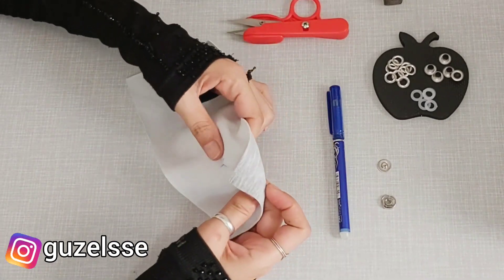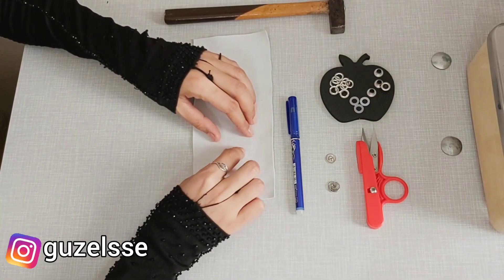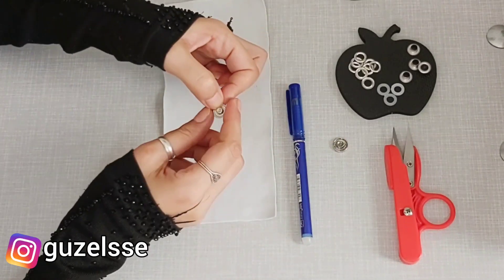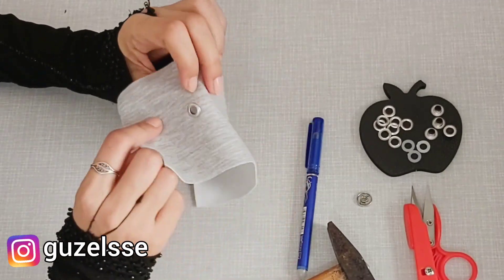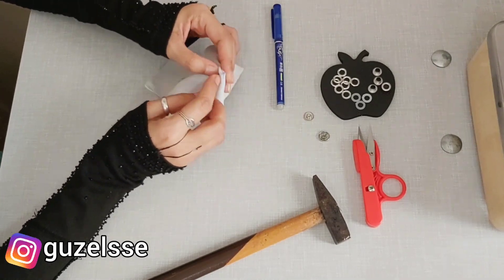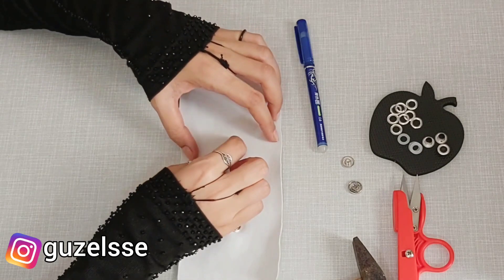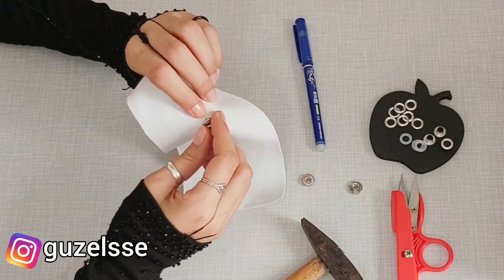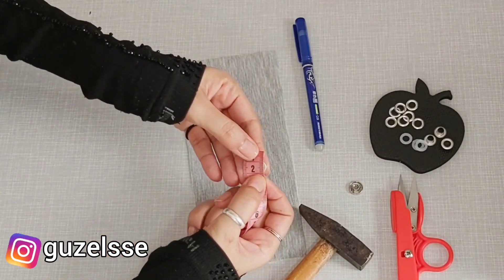Makine Olmadan Evde En Kolay Şekilde Kuşgözü Nasıl Takılır? | Tasarım - Kalıp - Modelistlik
Kuşgözü nasıl takılır, evde makinesiz kuşgözü takmak, kuşgözü takmanın en kolay yolu, kumaşa kuşgözünü en kolay şekilde nasıl takarım, el presi olmadan kuşgözü takmak

      devamının gelmesini istiyorsanız aşağıdaki katıl seçeneğinden bize destek olabilirsiniz.